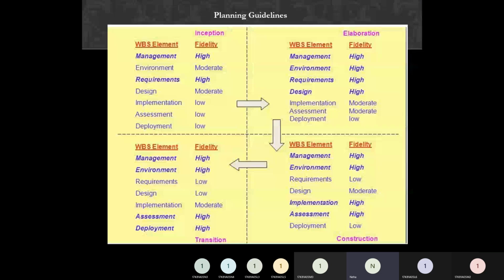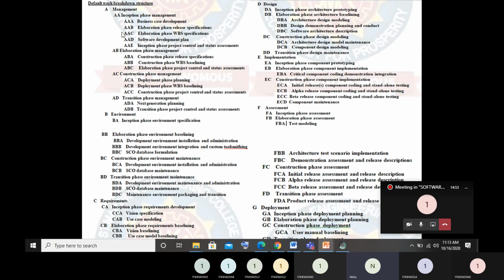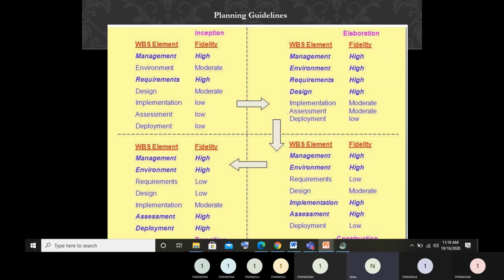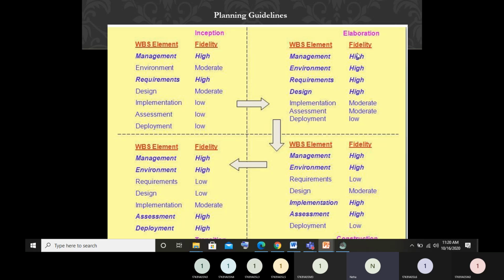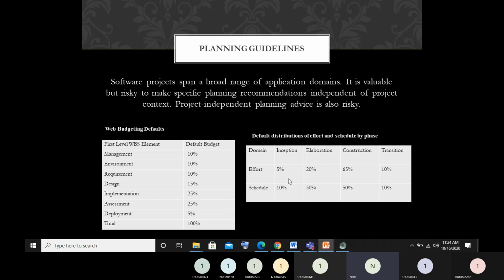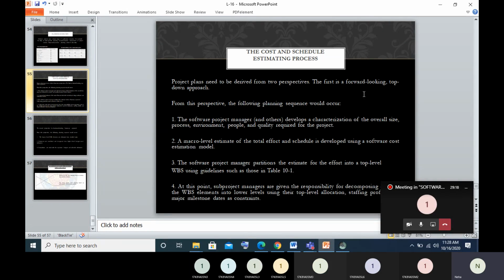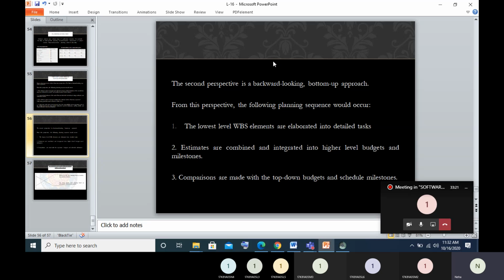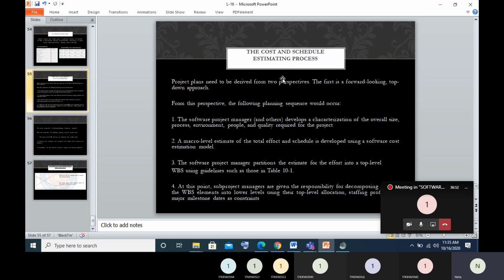WBS(Part-II), Planning Guidelines, Cost and Schedule Estimating Process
In this video, i discussed about WBS, Planning Guidelines, Cost and Schedule Estimating Process